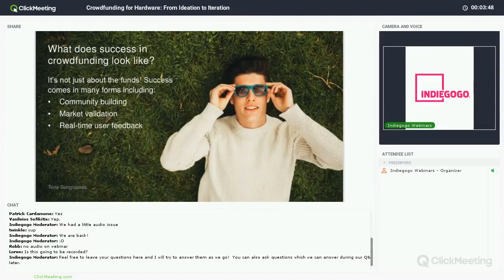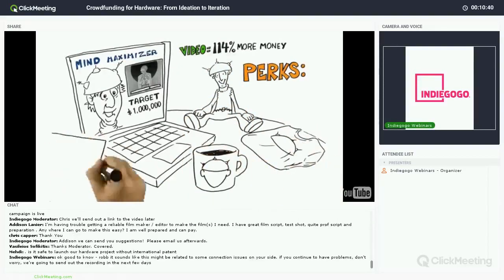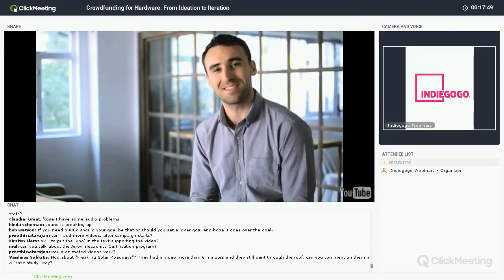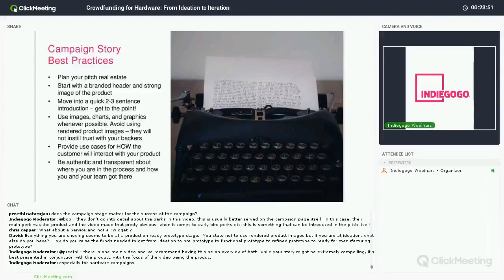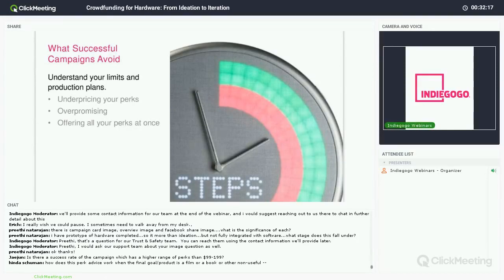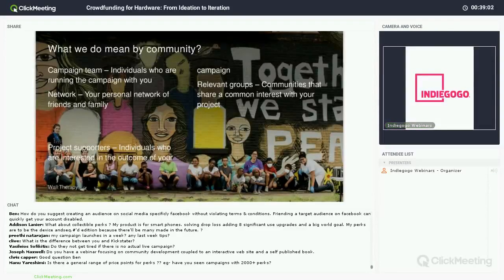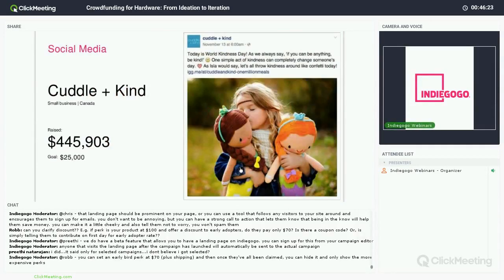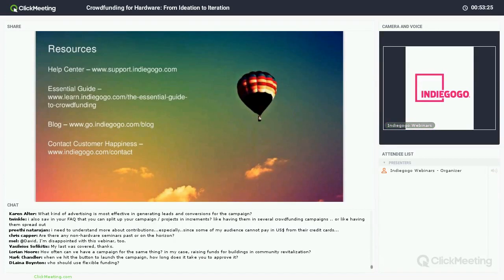Hardware 101: From Ideation to Iteration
This webinar features best practices on starting and managing your crowdfunding campaign. To learn more, download our free Essential Guide to Crowdfunding